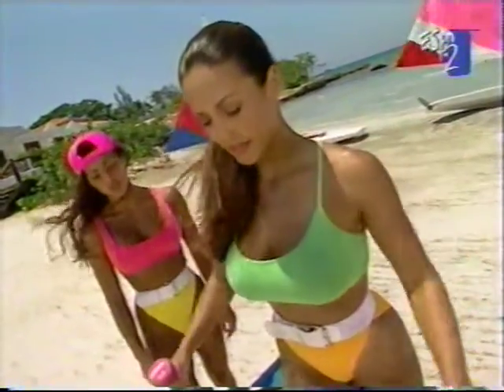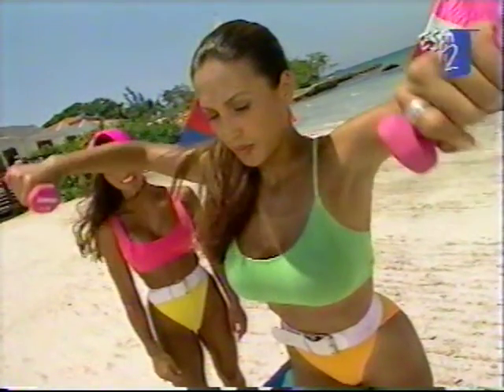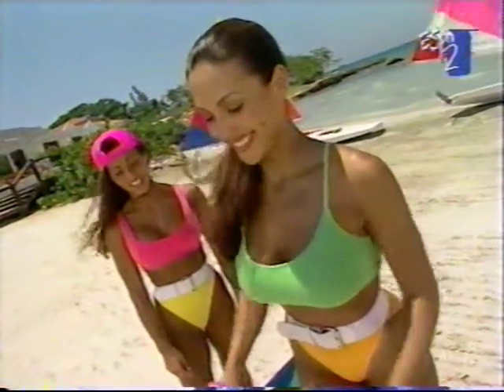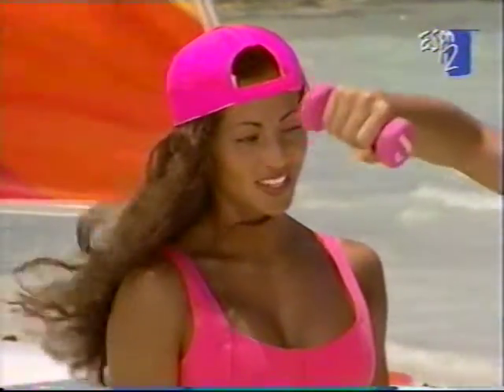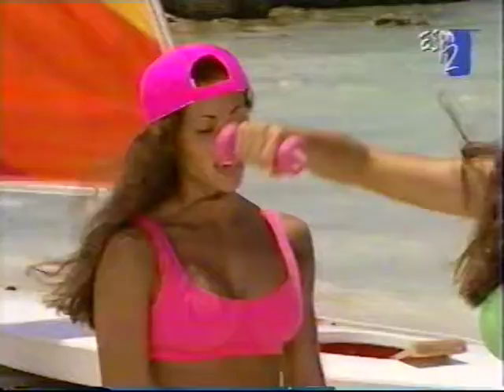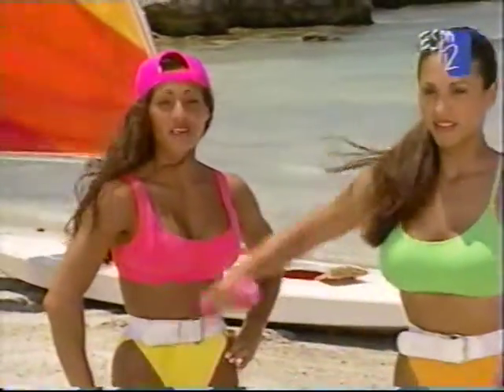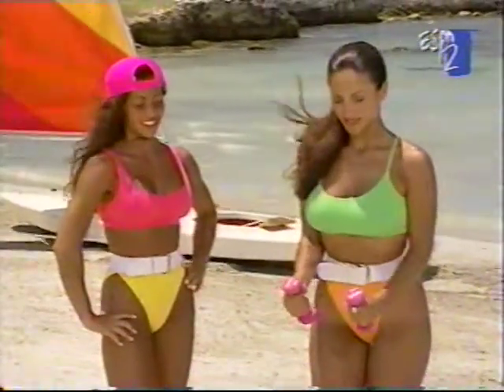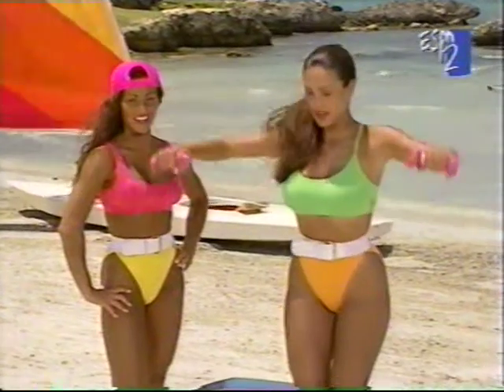Leeann Tweeden Doing Side Lateral Raises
Leeann Tweeden lifting weights and working out on Fitness Beach.  As coached by Denise Paglia.